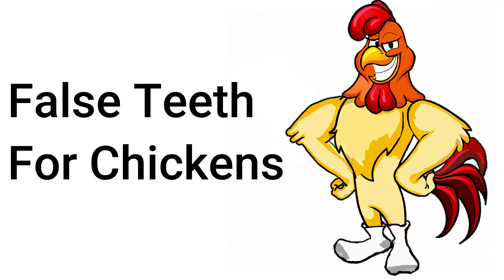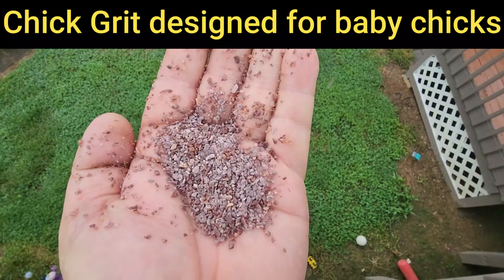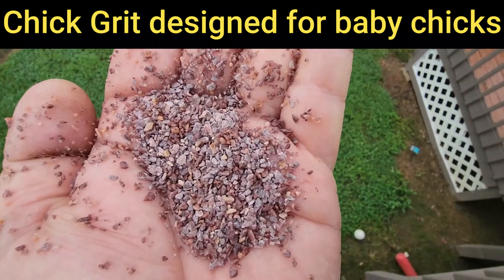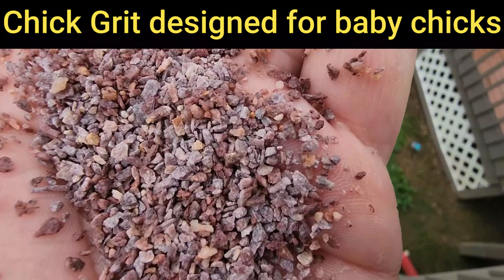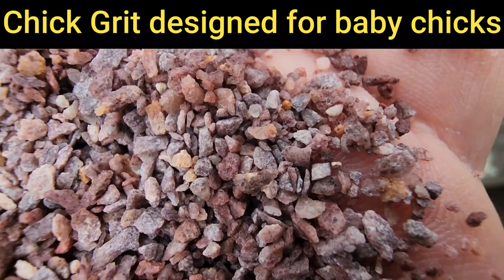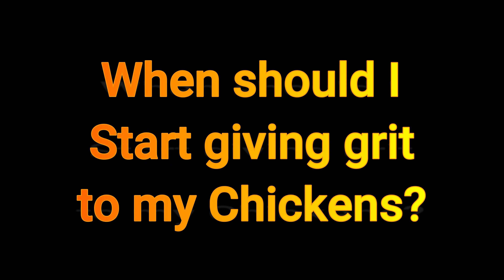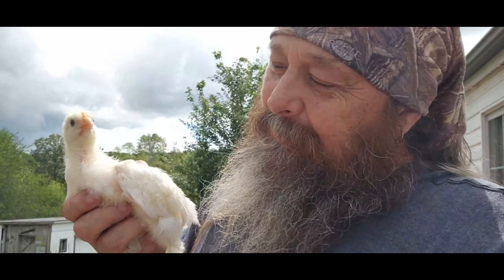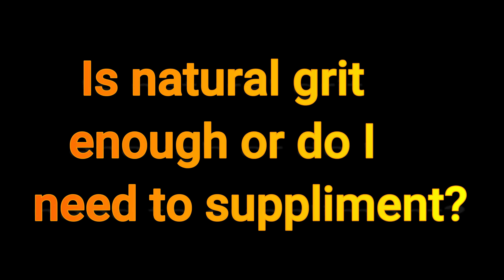False Teeth for Chickens [] How Important is Chicken Grit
Today we are showing you how to help your chickens become even more healthy by giving them some quality choppers to get the best out of their food.
Grab my new CHICKEN BOOK here
The Poultry Scrolls Book:

You save money and it helps our channel out as well!

A great playlist on treating Chickens with natural remedies

Gardengurus has over 26,163 Registered Members

              (´・ω・)
          ┌ (_つ/￣￣￣/＿
          旦 ＼:/        /